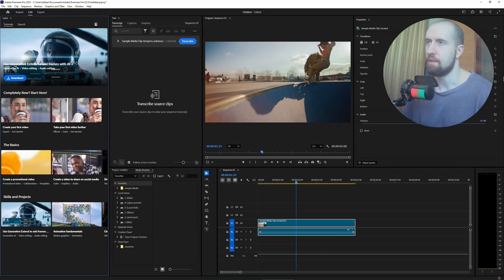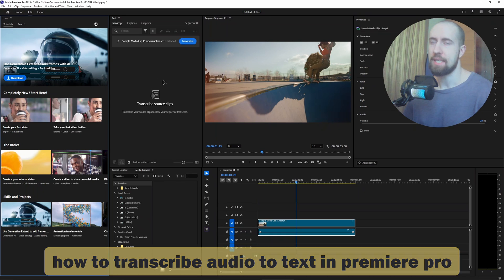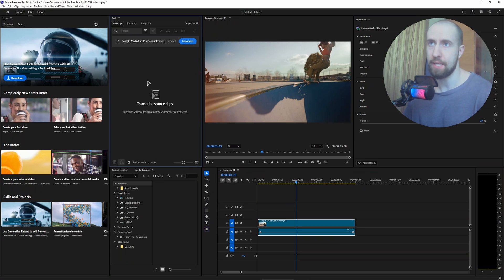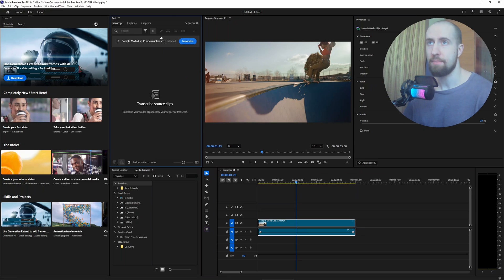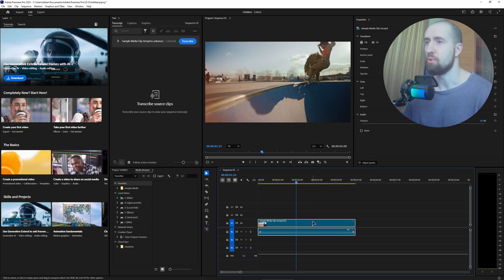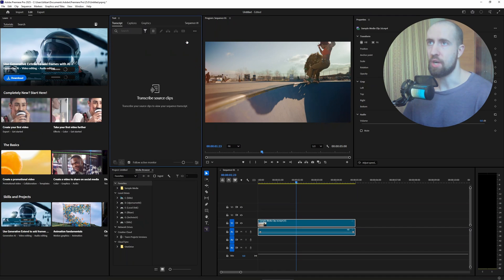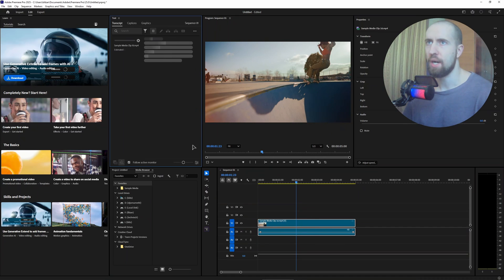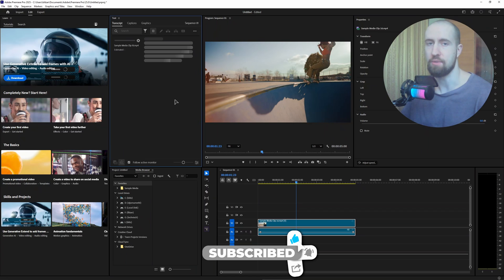How To Transcribe Audio To Text In Premiere Pro (2026) - Complete Tutorial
In today's video, I show you how to transcribe audio to text in Premiere Pro.